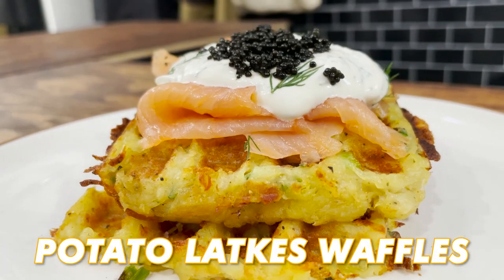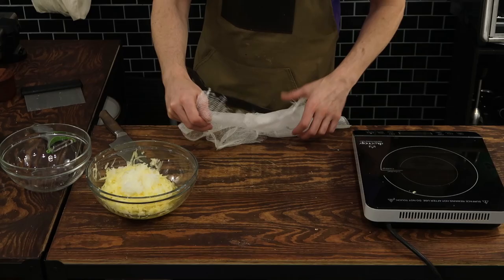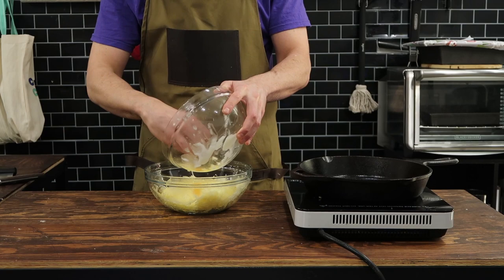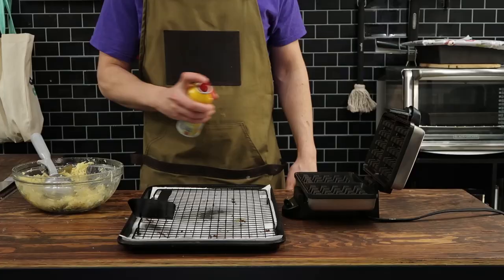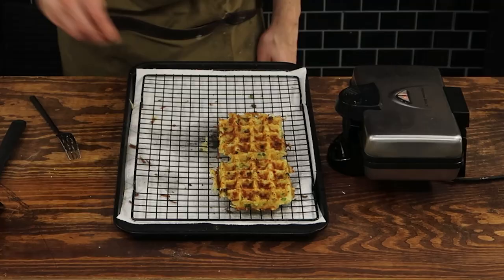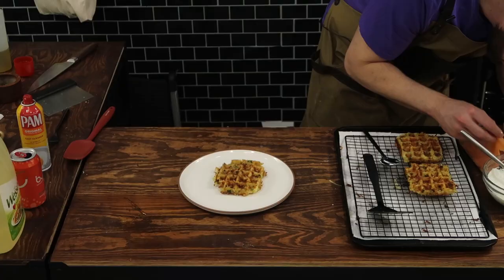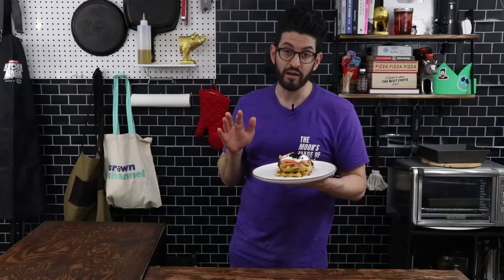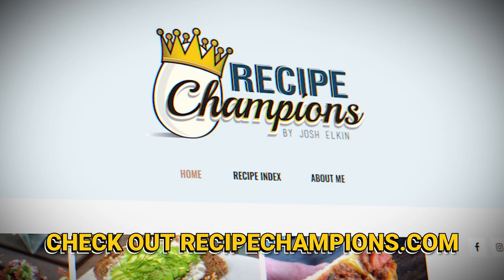Can you make Latkes in a waffle maker?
In this video I use a waffle maker to make decadent potato waffles aka Latkes Waffles!